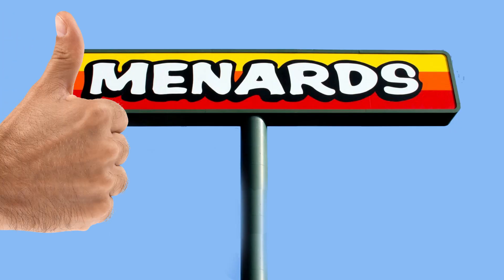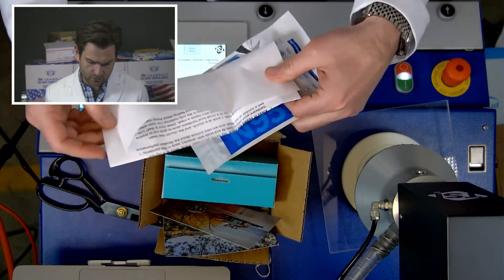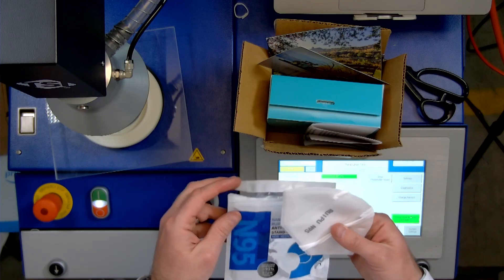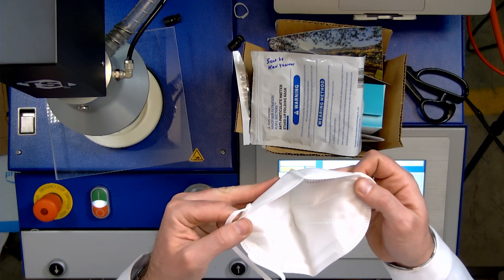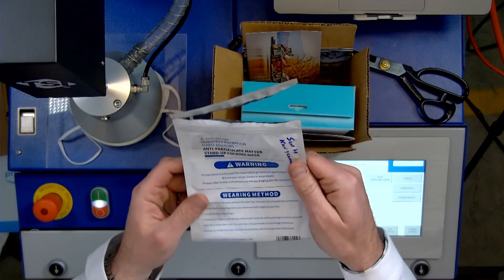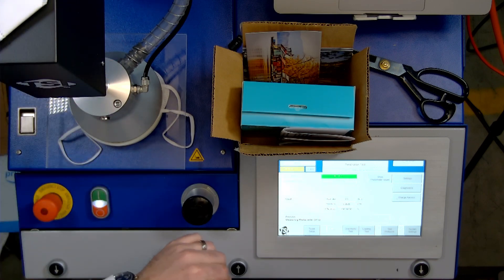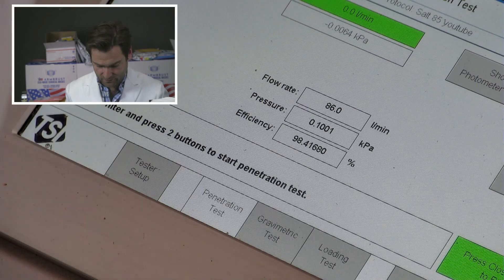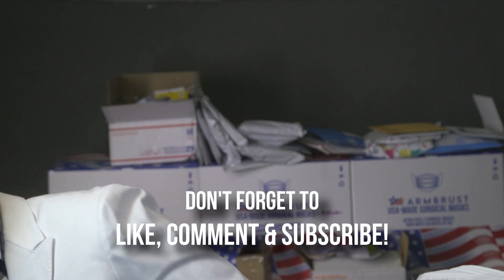This is NOT an N95 - Ruipu Doctors N95 Review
Ruipu Doctors N95 Anti-particulate matter stand-up folding mask manufactured in China by Zhengzhou Ruipu Medical Technology

Lloyd Armbrust
13501 Immanuel Rd